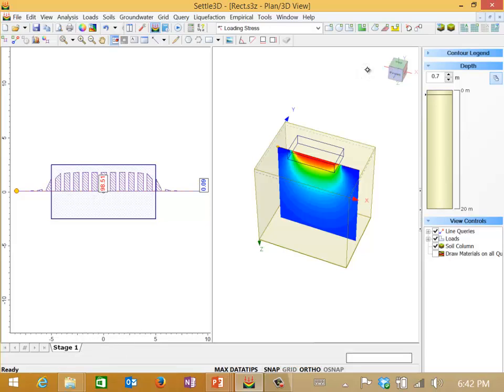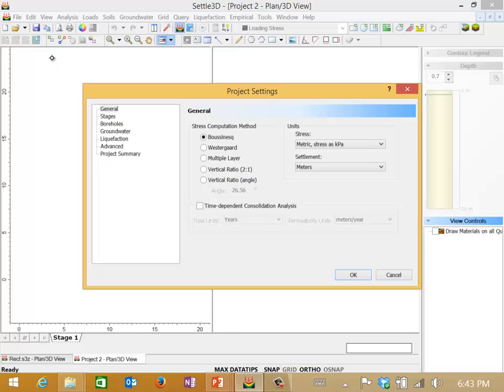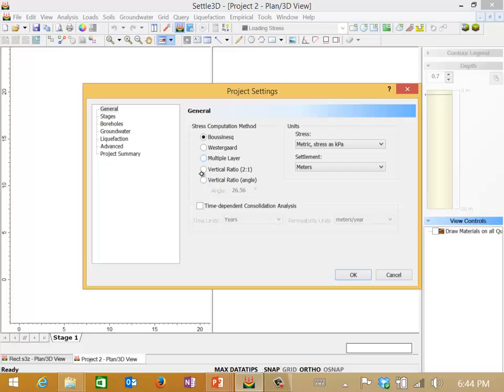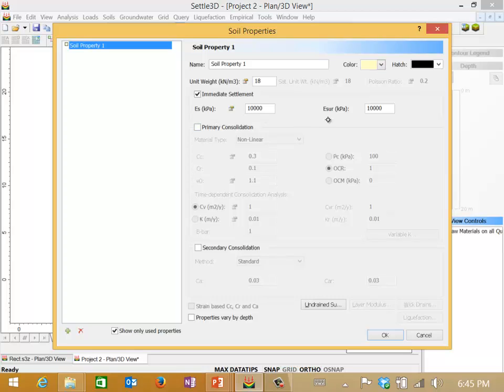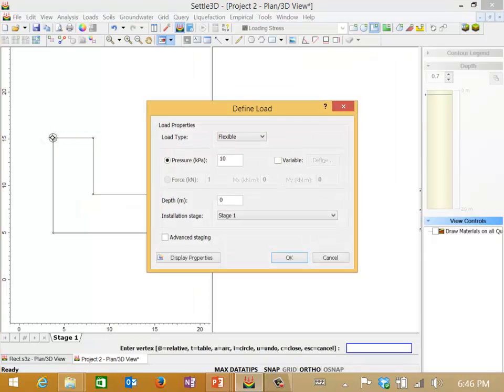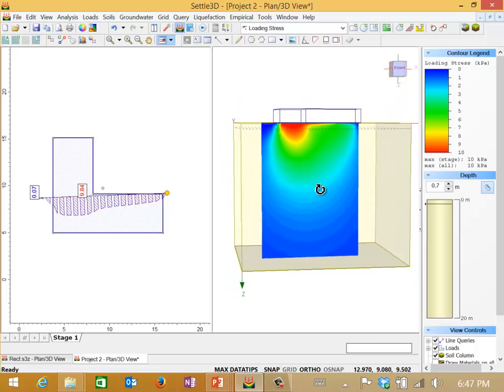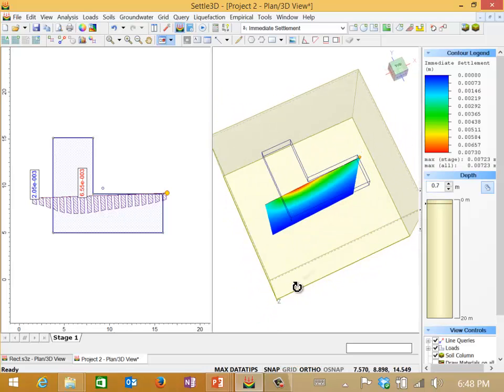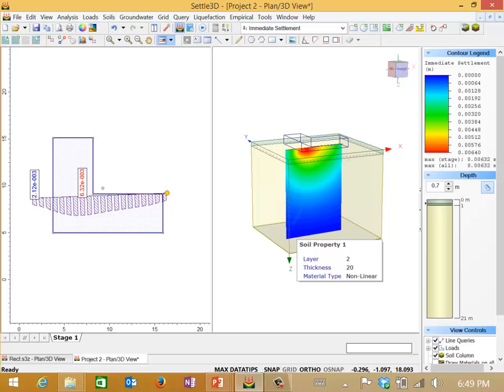Settle3D Demo1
Short demo on how to use Settle3D for a stress distribution problem